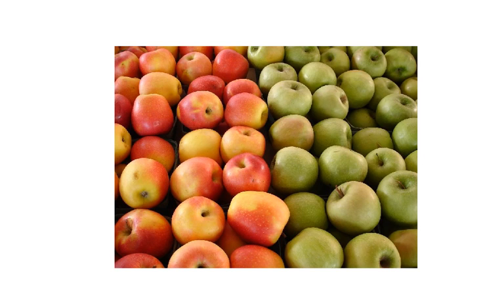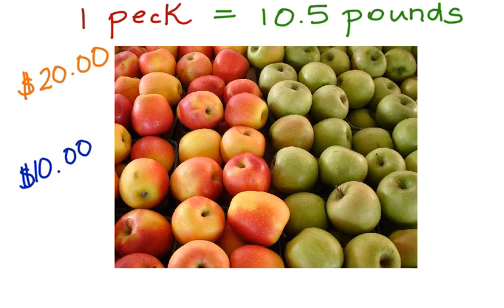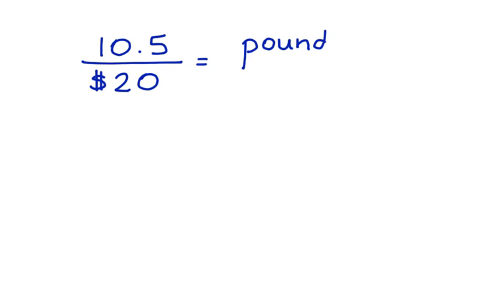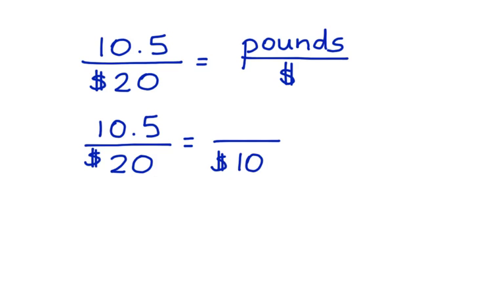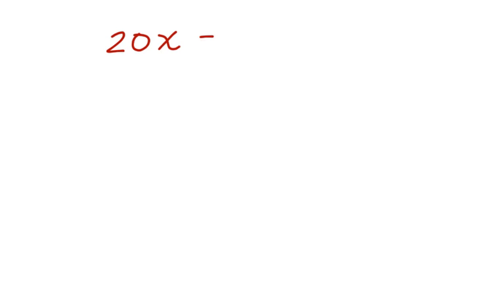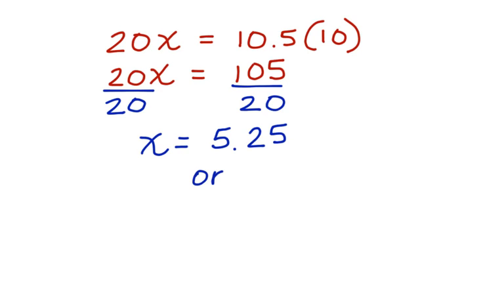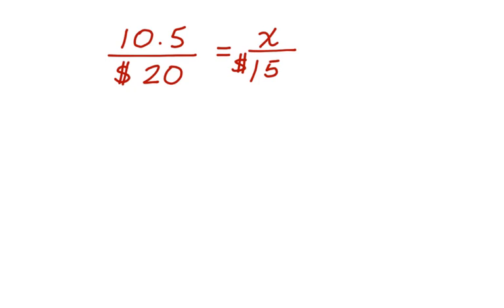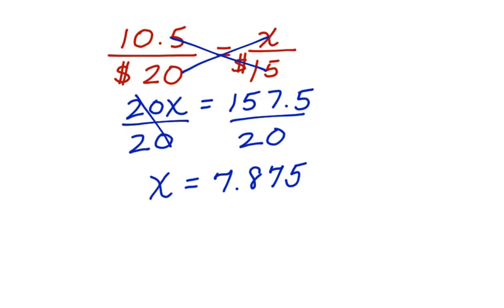Direct Variation and Proportions Story Problems